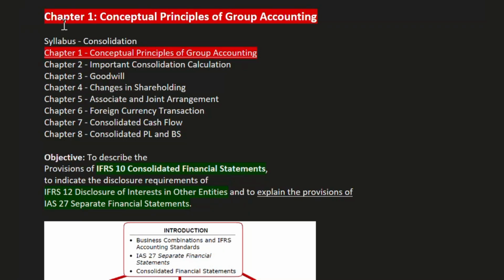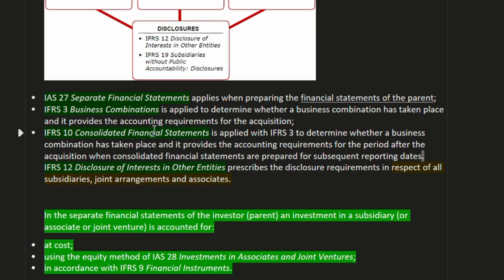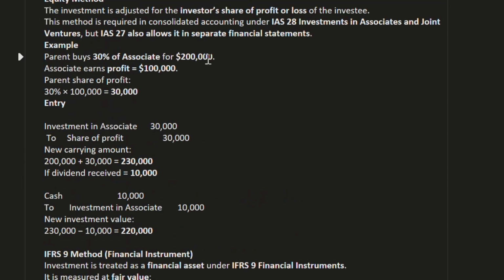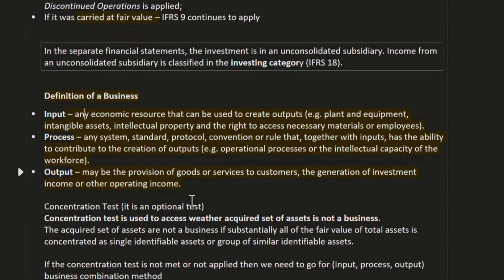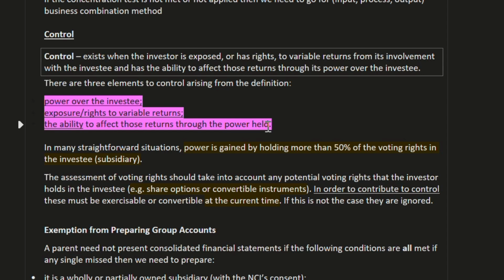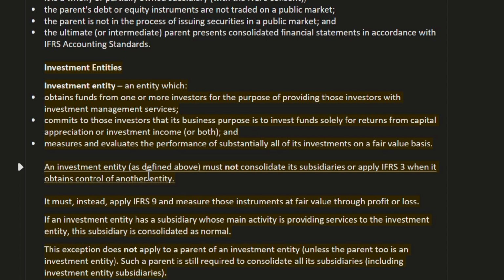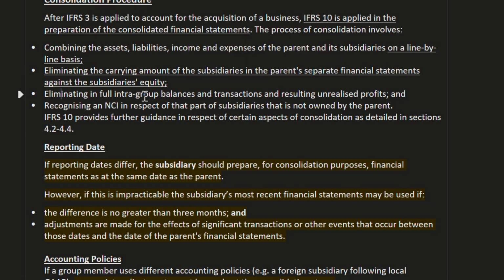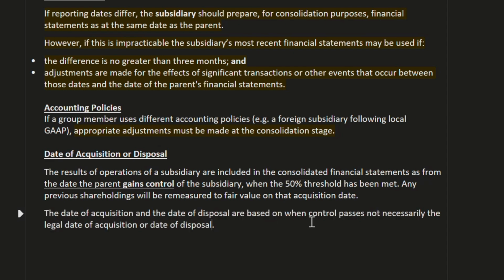Chapter 1 - Conceptual Principles of Group Accounting | IFRS 10, IAS 27 & IFRS 12 (Complete Guide)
Master Chapter 1 — Conceptual Principles of Group Accounting in one clear, exam-focused lesson. This video explains IFRS 10 Consolidated Financial Statements, IAS 27 Separate Financial Statements and the key disclosure requirements of IFRS 12. You’ll learn definitions, the control model, acquisition and reporting dates, the consolidation procedure, exemptions, investment entity rules, and how investments are accounted for in separate financial statements (cost, equity, IFRS 9).

✅ Definition of a business (inputs, processes, outputs) & the concentration test
✅ The control model — three elements of control (power, variable returns, ability to affect returns)
✅ When to consolidate and exemptions from consolidation
✅ Investment entity exception and individual subsidiary concept
✅ Accounting for investments in separate financial statements: cost, equity method, IFRS 9 (FVTPL / FVOCI)
✅ Consolidation procedure step-by-step: elimination of intragroup balances, unrealized profits, recognize NCI
✅ Reporting date, accounting policy alignment, and date of acquisition rules
✅ Practical JE examples and exam tips for ACCA / SBR

Exam Tips
Always state which standard you are applying (IFRS 10 vs IAS 27 vs IFRS 12).
For consolidation questions, list the consolidation steps — elimination of investment, intragroup balances, unrealised profit, recognise NCI. Markers like “date of acquisition” and “reporting date alignment” score points.
For investment accounting in separate FS, briefly explain cost vs equity vs IFRS 9 and show one JE.
If asked about business vs asset acquisition, mention the concentration test and the alternative inputs/processes/outputs approach.